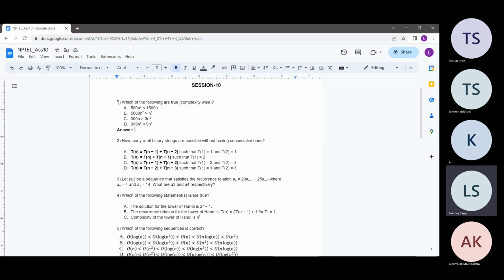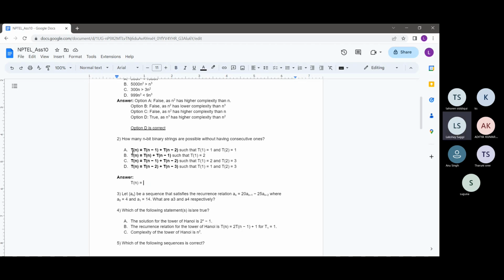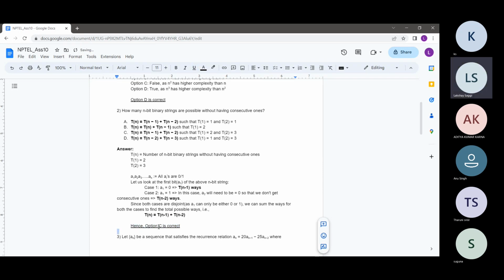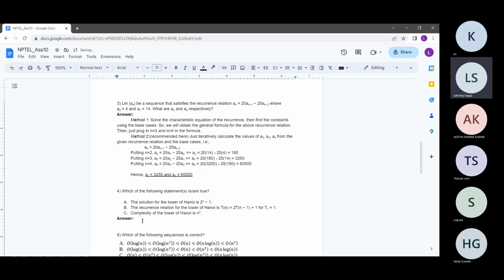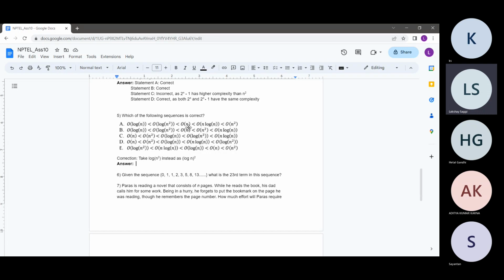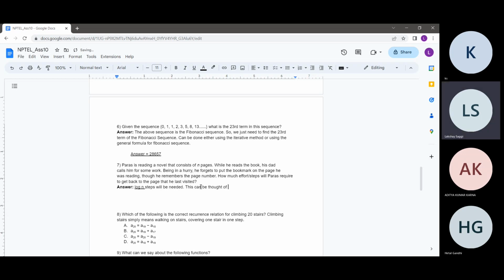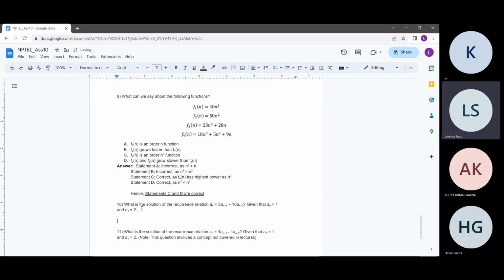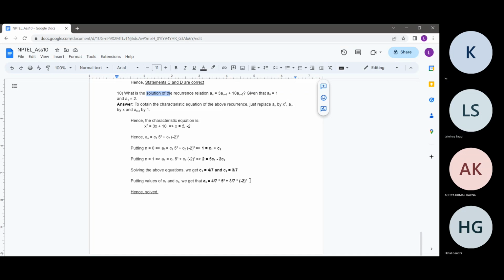noc23-cs22: NPTEL Discrete Maths - Session 10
Problem Solving Session - 10 of NPTEL Discrete Maths. In this session, we discussed problems related to recursion.